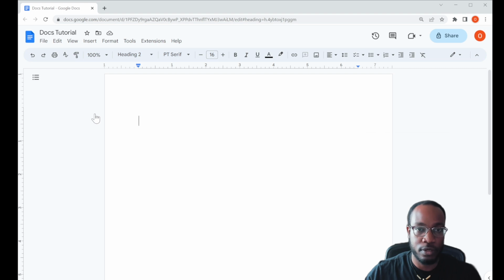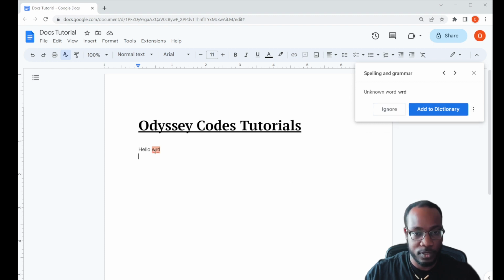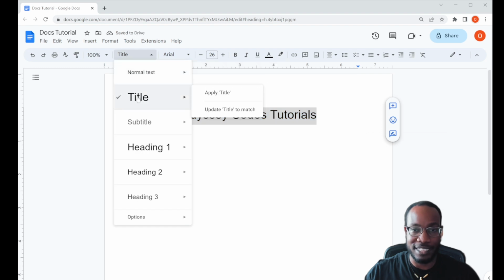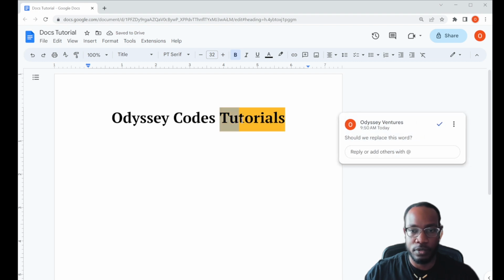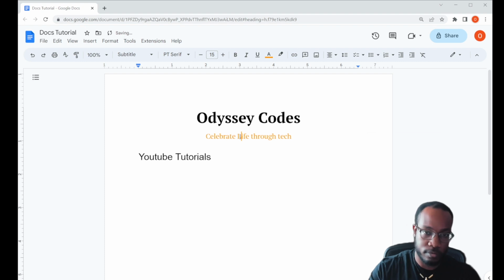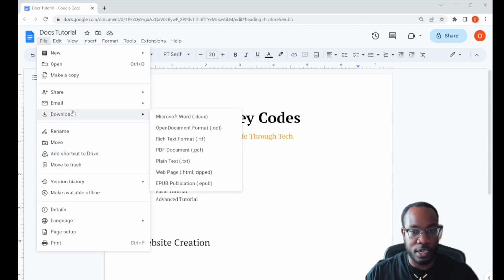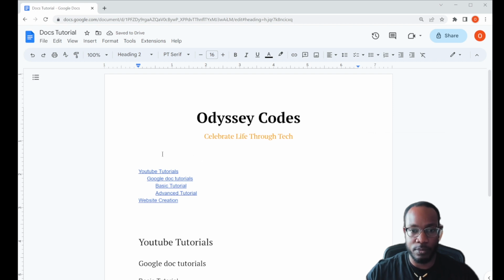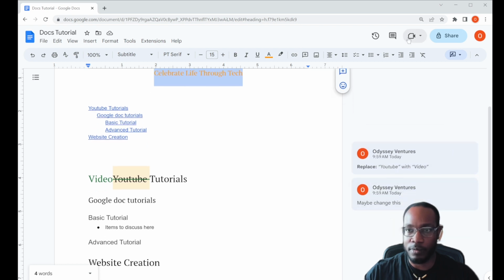Tech Tutorials : How to use Google Docs Part 1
An introductory tutorial on how to use Google Docs. Thanks!